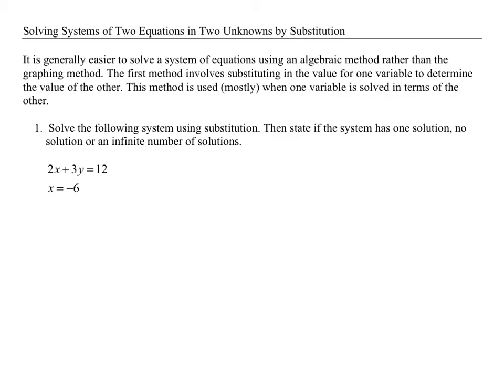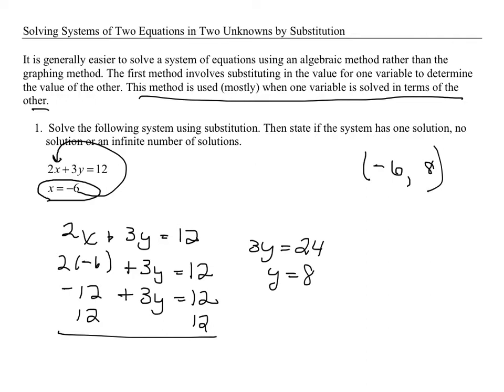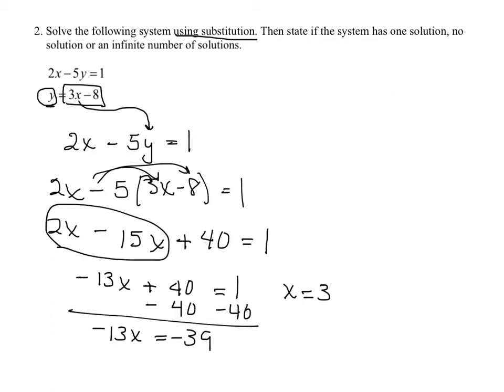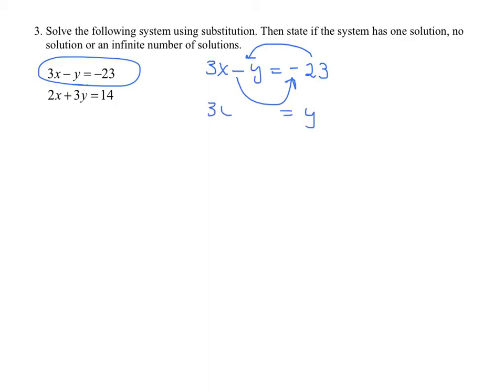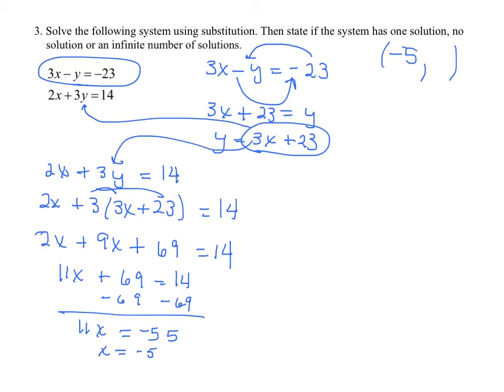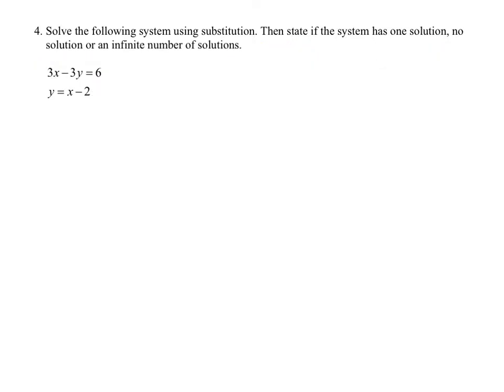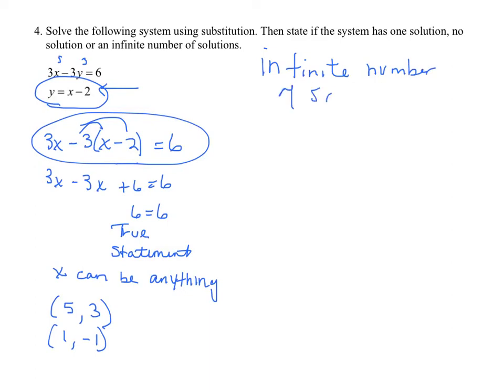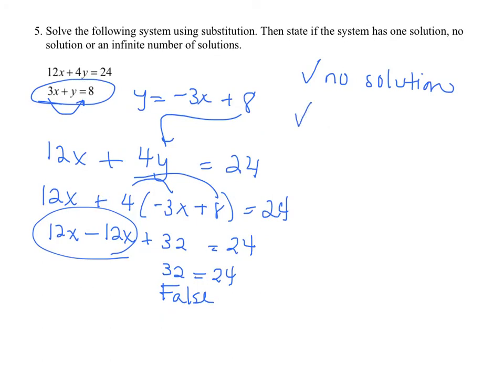mod 1 lesson 2 096 recording